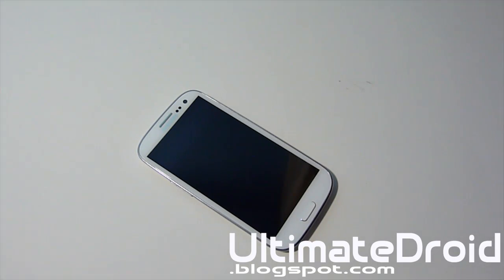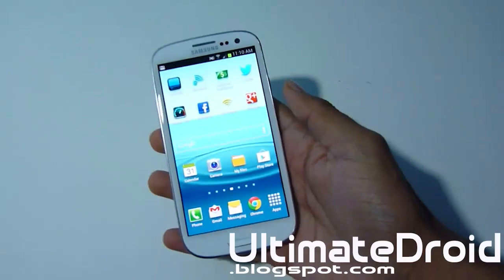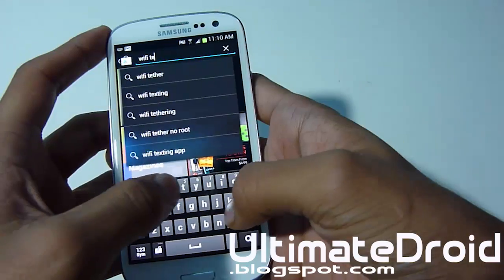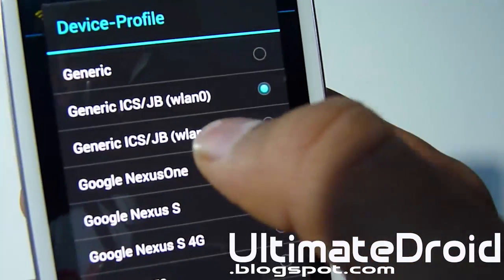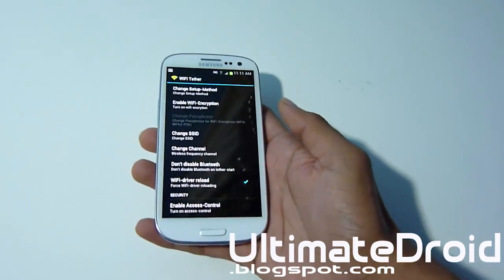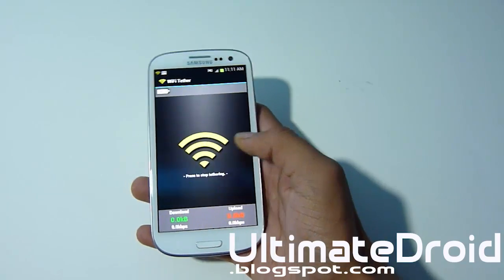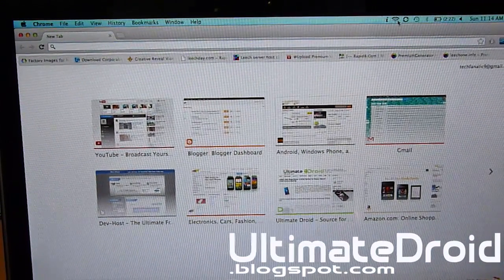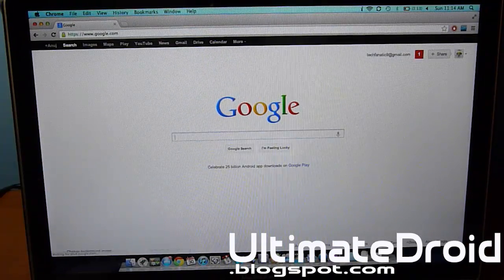How to Get Free WiFI Tether / Hotspot on T-Mobile Samsung Galaxy S3! [ICS]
Here's how to get free Wifi tether on T-Mobile SGH-T999 Samsung Galaxy S3.